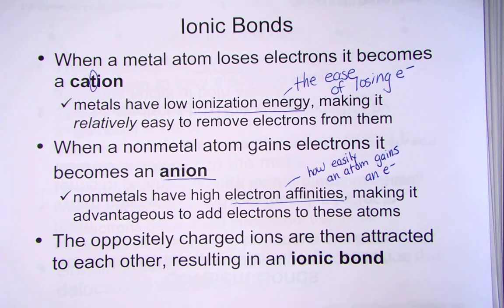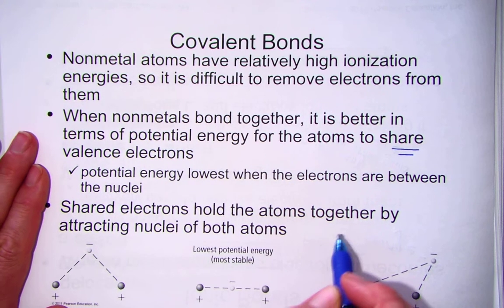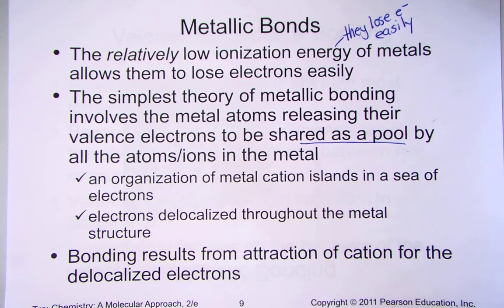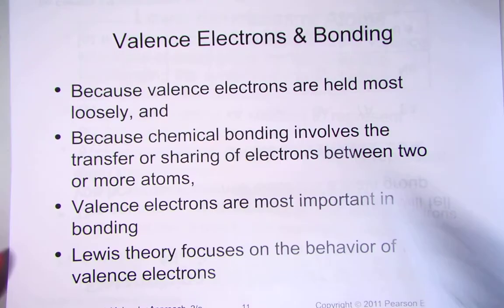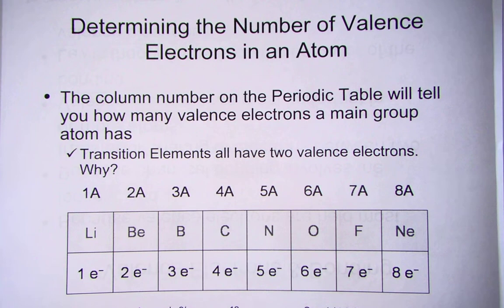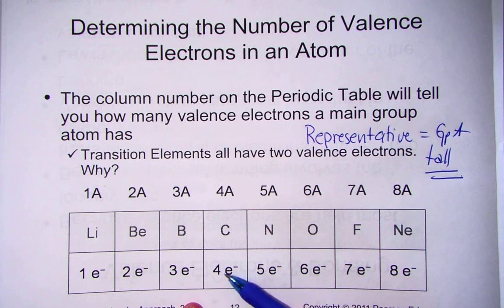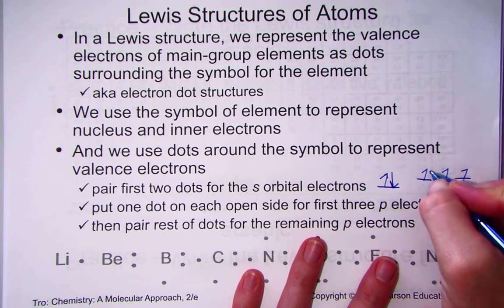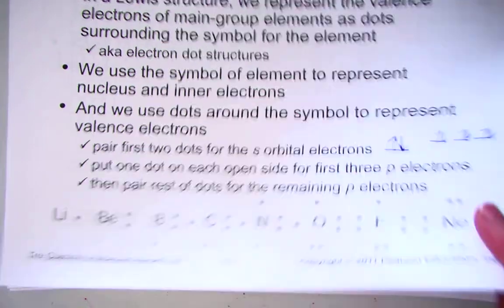bonding part 1 01